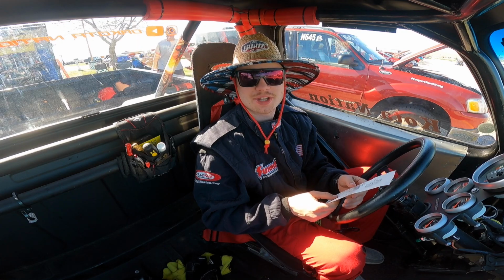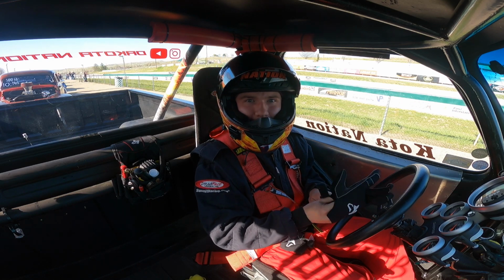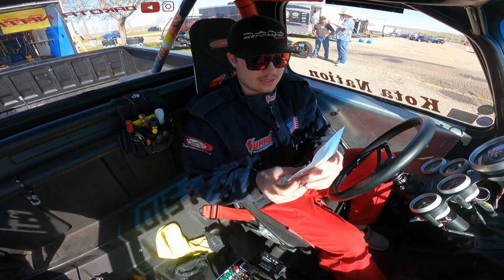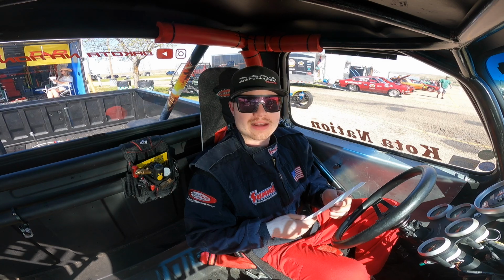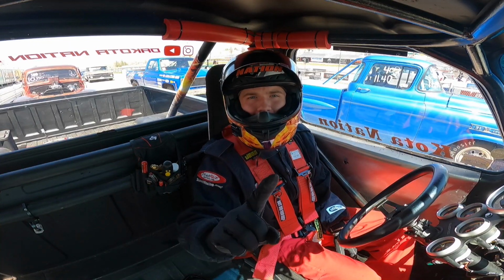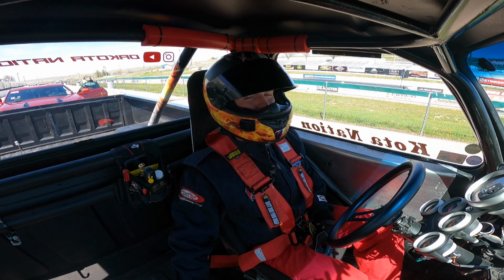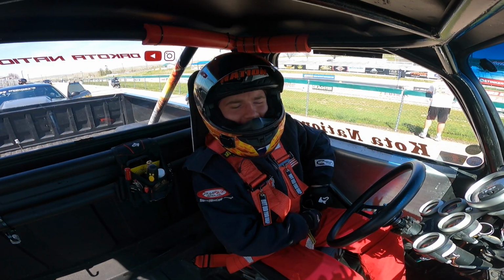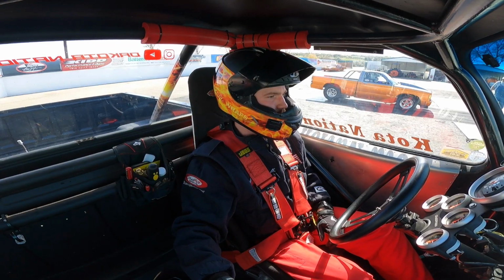700HP C10 Makes It To The Finals!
This week we head to the track to race all weekend, the whole family did great and everyone was going rounds we even made it to a couple finals!

Check us out on socials to keep up with all the behind the scenes and extra content between videos!

@DakotaNationRacing on Instagram, Facebook and Tik Tok